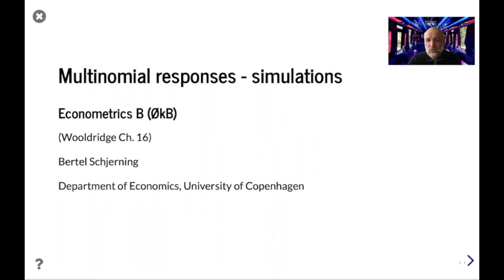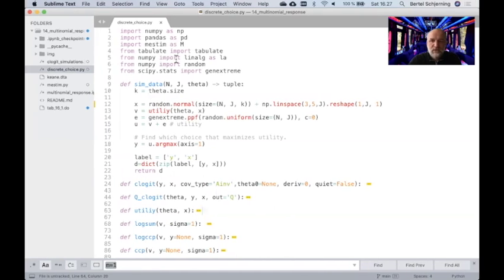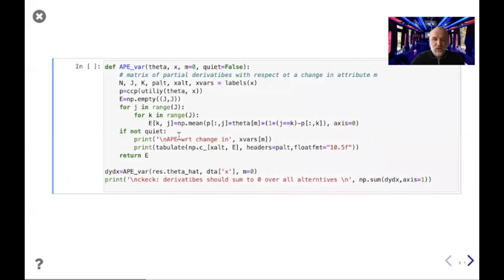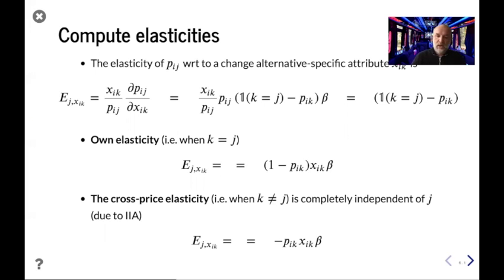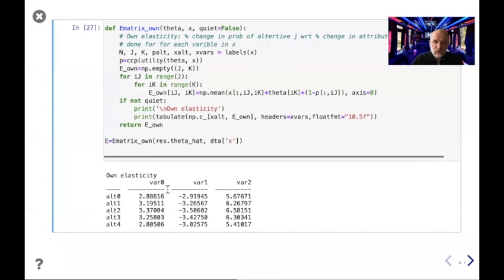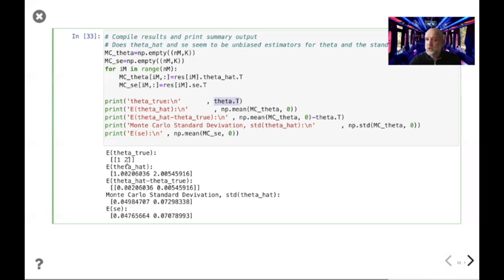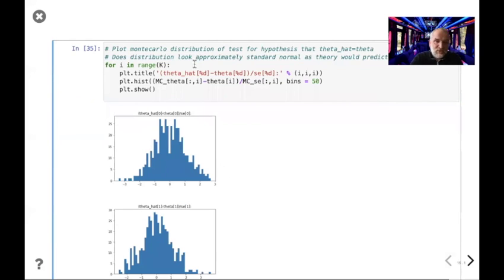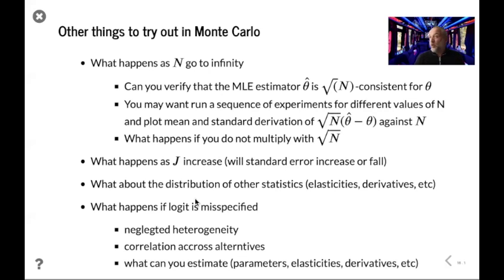Multinomial Response 5 Monte Carlo